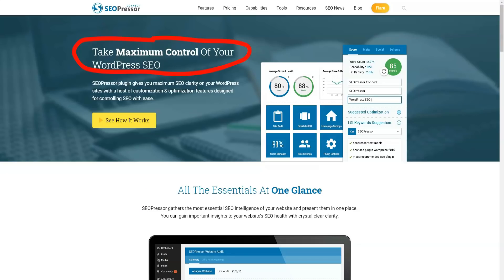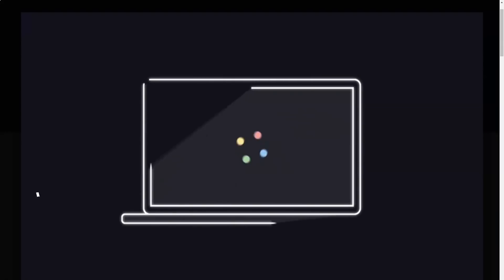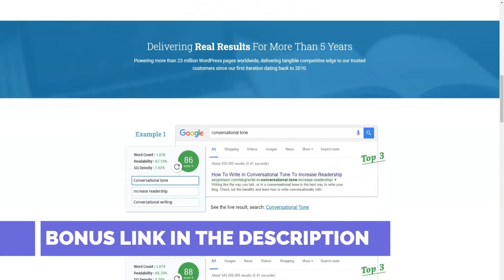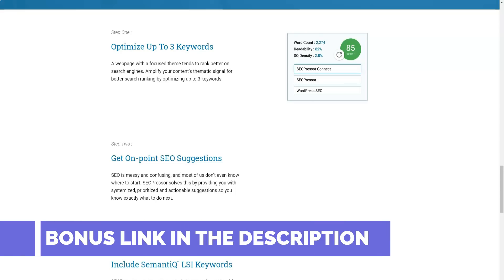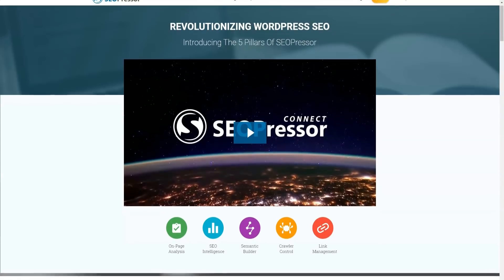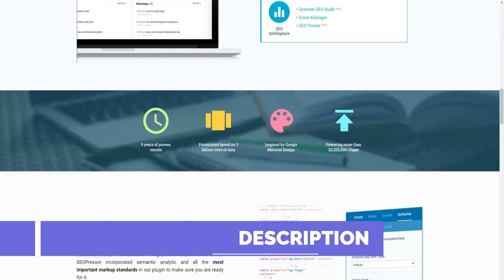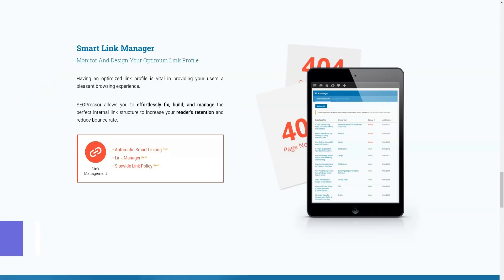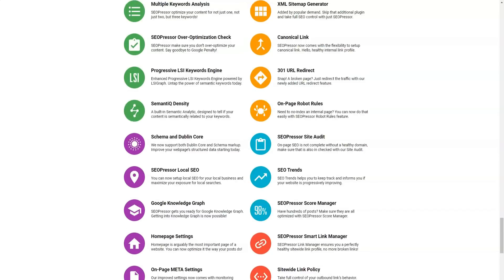The Best Free SEO Tools For Beginners 2021 🔥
Hello. Today i will tell you about SEOPressor. If you want to control over your WordPress SEO that's a nice option for you! Let’s start so you can better understand what's going on
SEOPressor is a powerful WordPress SEO plugin that can be used to give maximum control over your WordPress SEO. The SEOPressor plugin usually provides the ultimate in SEO clarity right on your WordPress sites. It comes with tons of customization and optimization features that are specially designed to manage all your SEO tasks with ease.
Typically, this plugin collects all the detailed information about your website and presents it in one place. This is where you can easily get all the important information about your site's SEO status with crystal clear clarity.
This plugin has been used in the industry for over 5 years and currently supports over 23 million WordPress pages worldwide. This gives their trusted customers a tangible competitive advantage.